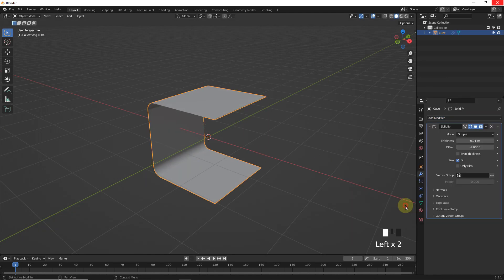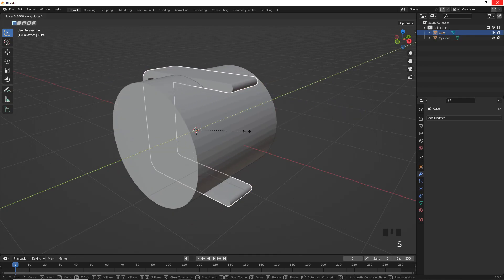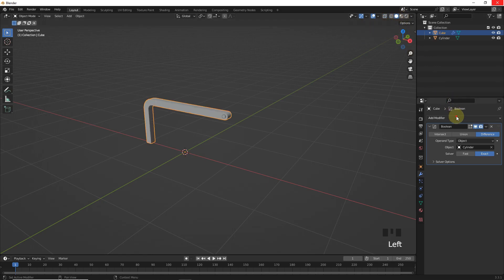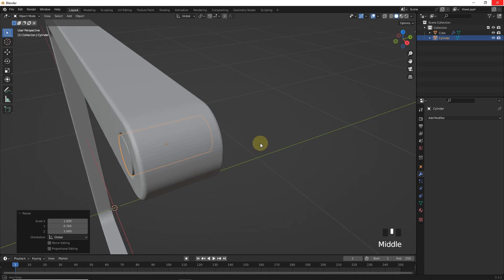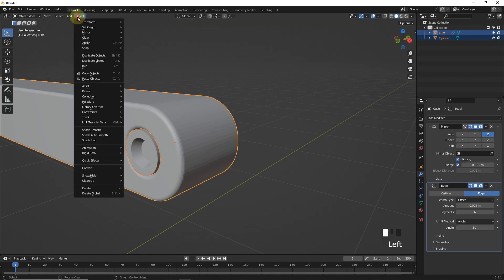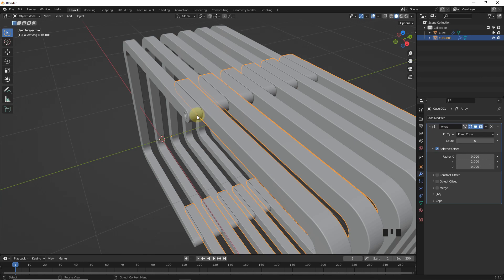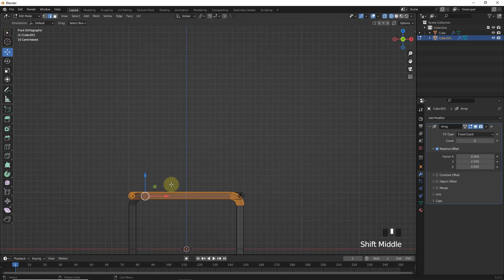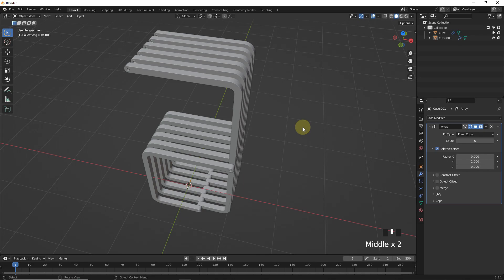Proust Side Table Model In Blender Simple Tutorial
Hello Everyone
Requested By - No One

With The Help Of This Video You Can Easily Create This Table Model.
If You Like This Give it A Thumbs-Up.

Be Happy. :)